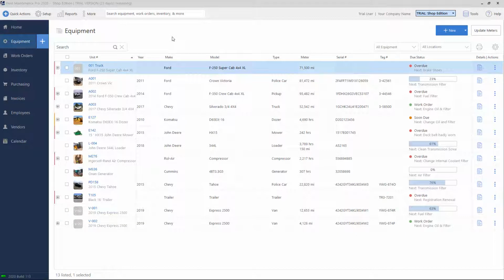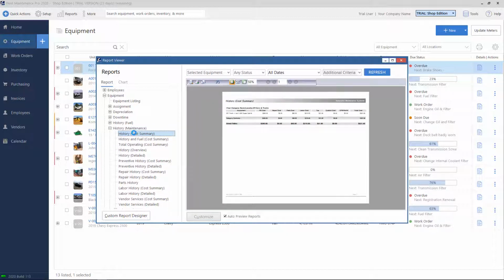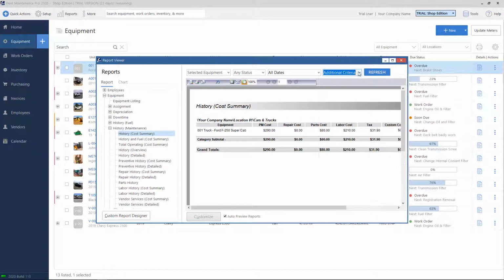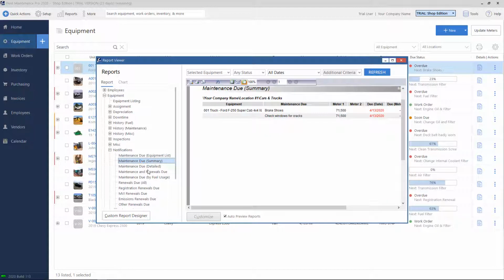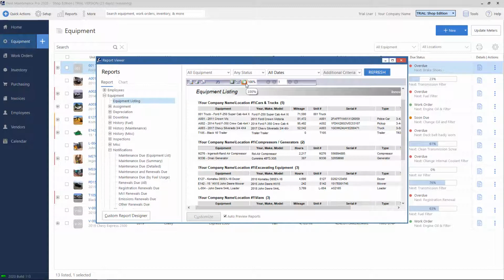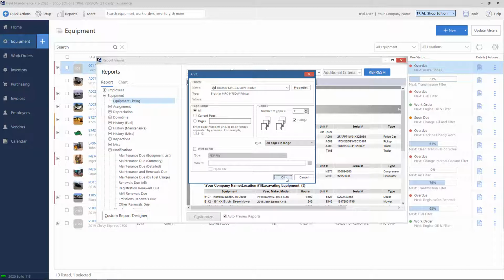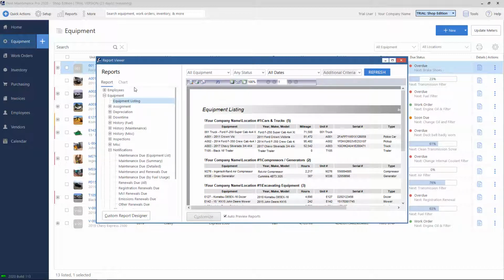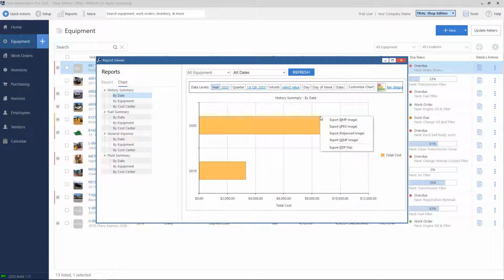Fleet Maintenance Pro 2020 - Report Basics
Instructions on using the reporting system within Fleet Maintenance Pro 2020.